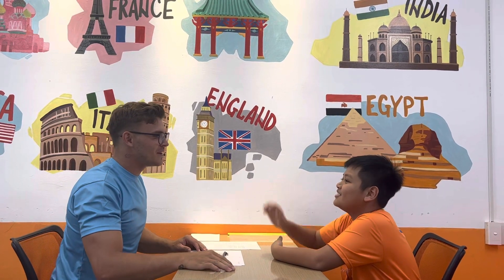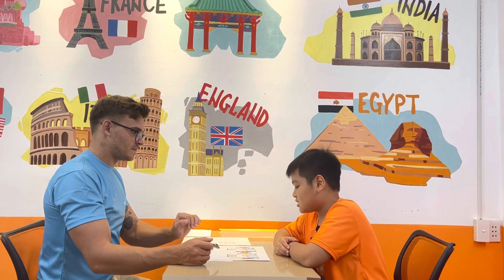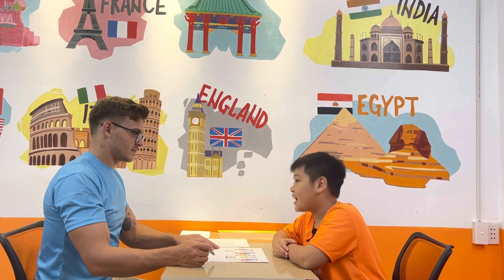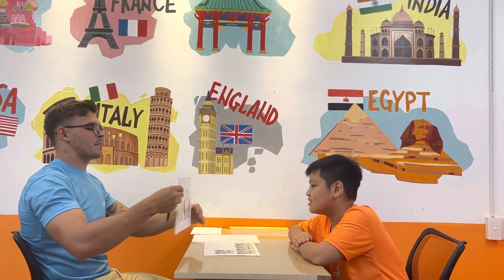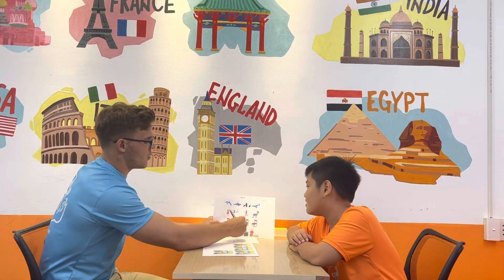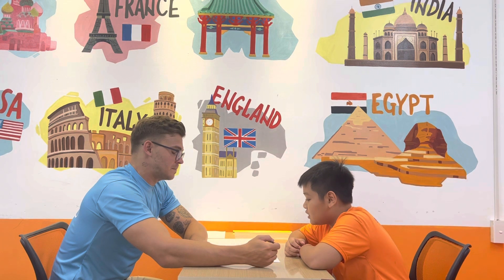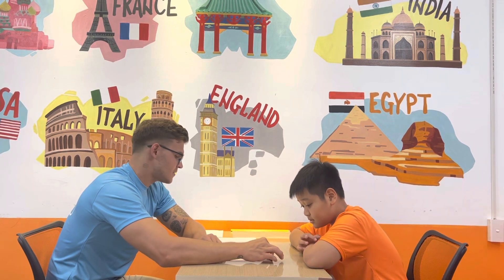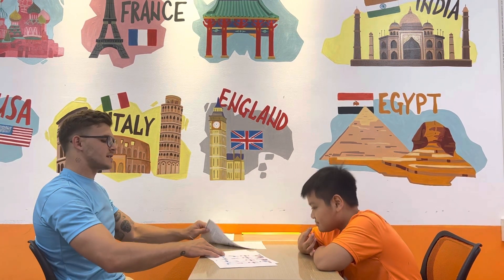BILL - TEST CUỐI KHOÁ - 07.04.2023